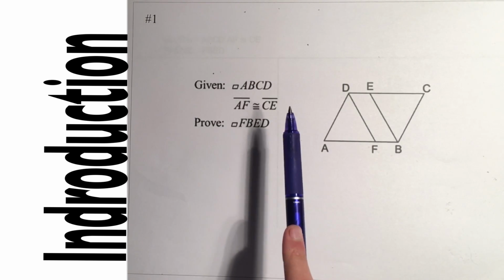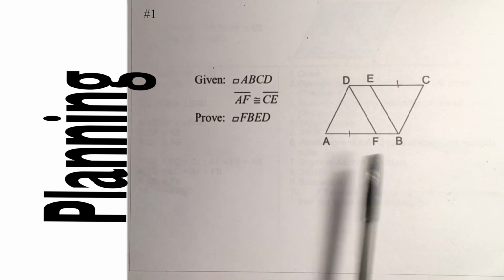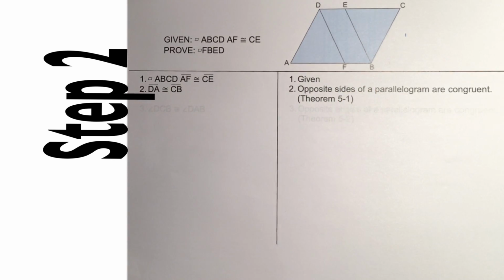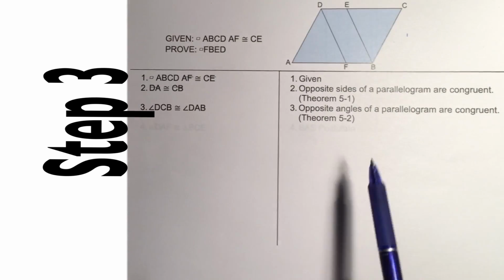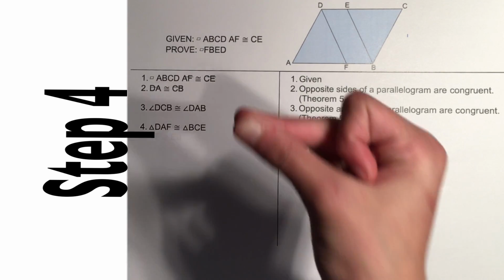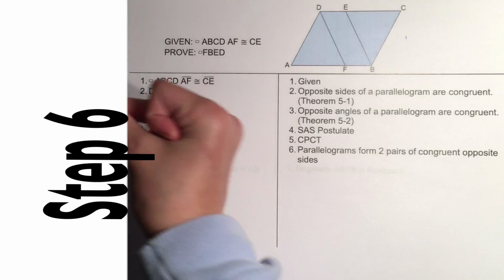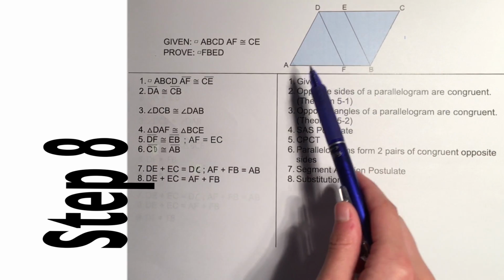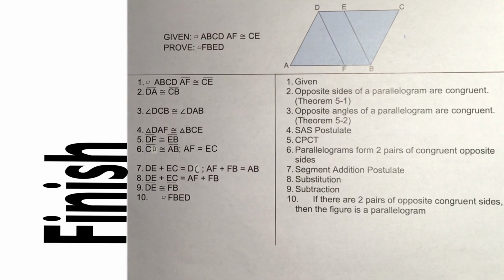Lili Alamshenas, Alexander Gadin #1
This video is about Proofs